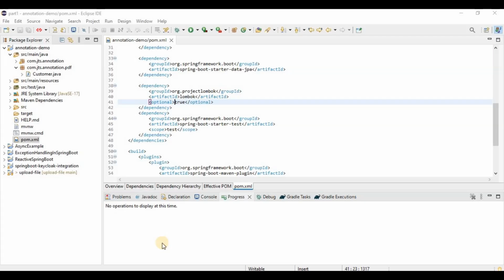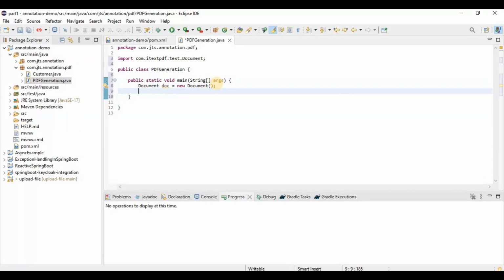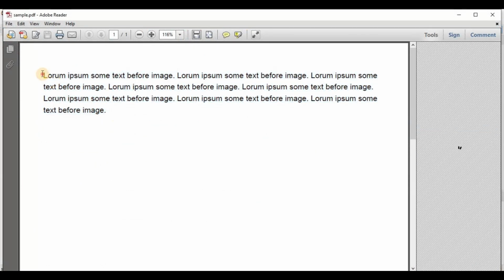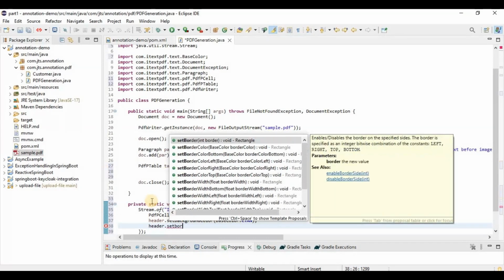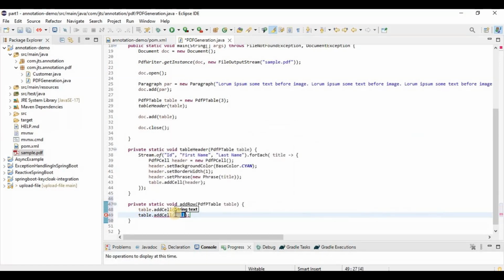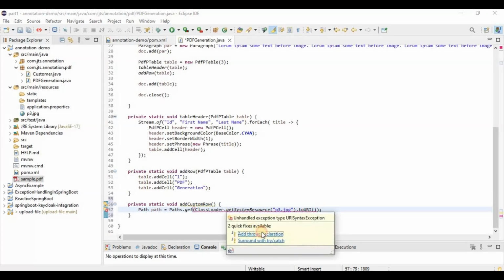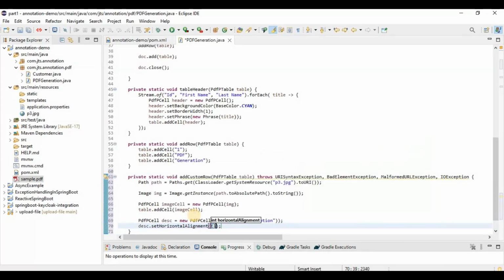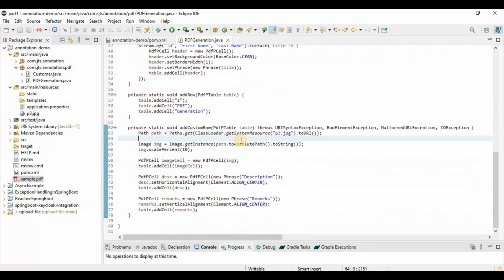How to create PDF file using iText Library using Spring Boot | Java 17 | JavaTechSolutions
In this video you will learn how to create PDF file in spring boot application using iText library by writing java code.